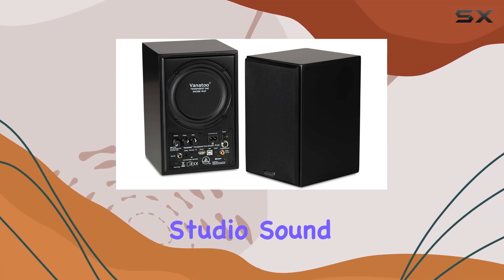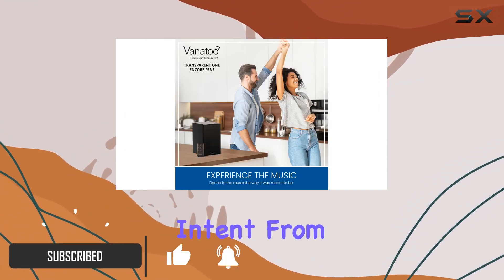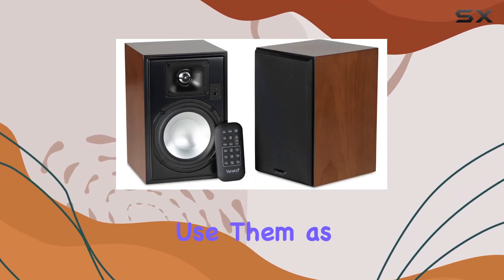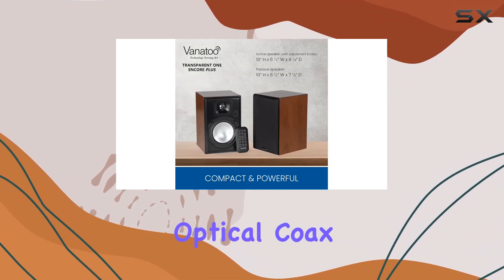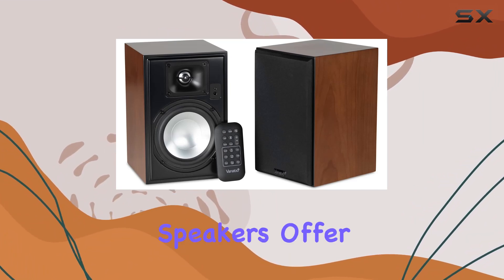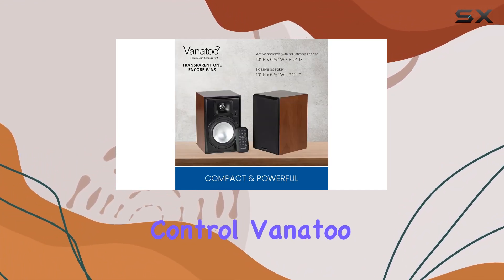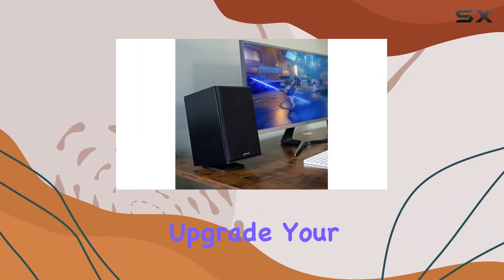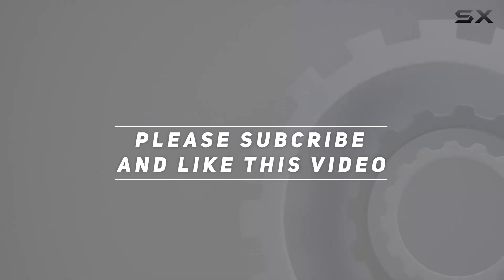reviewVanatoo Transparent One Encore Plus Studio Monitor Speakers Review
Vanatoo Transparent One Encore Plus Studio Monitor Speakers Review

0:00 Intro
0:06 Review

Things that we mentioned in this video:
Vanatoo Black Transparent One : B0CHZCNN84